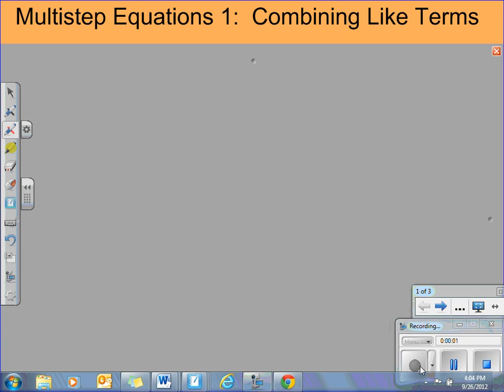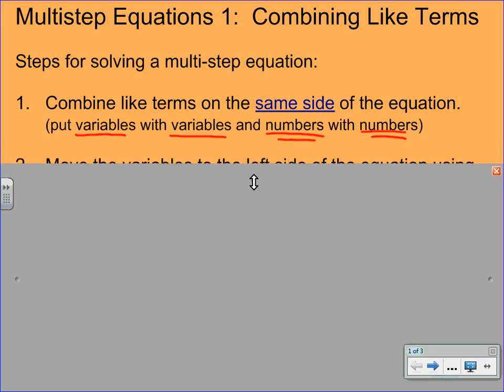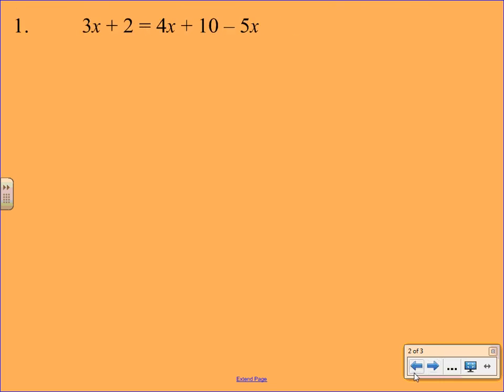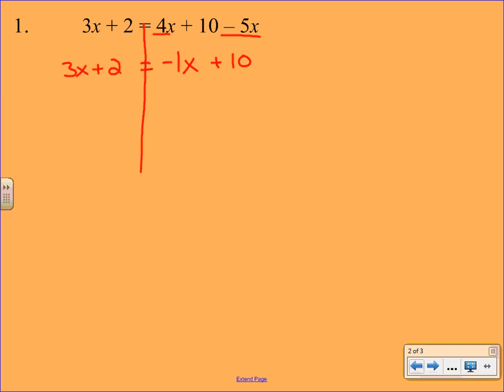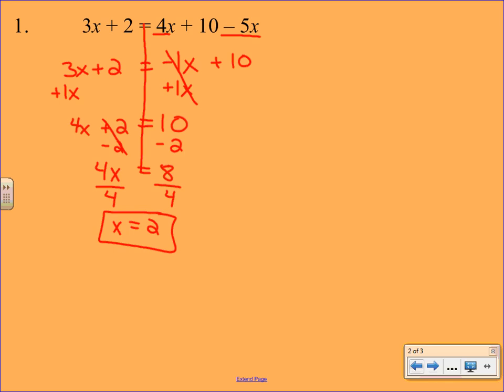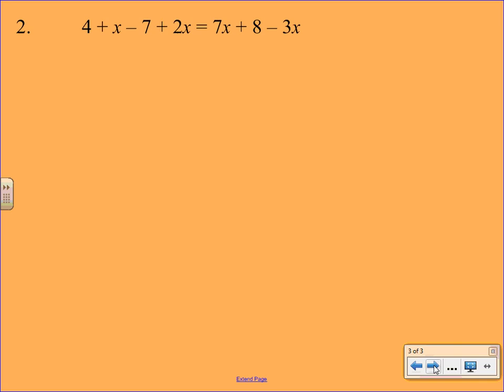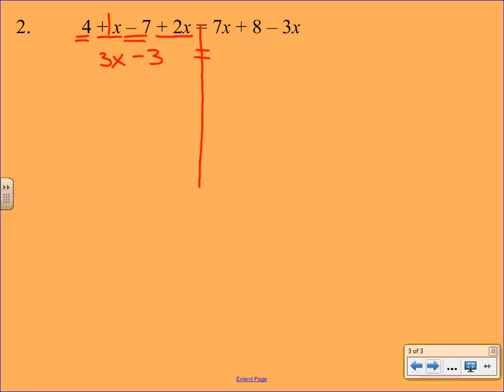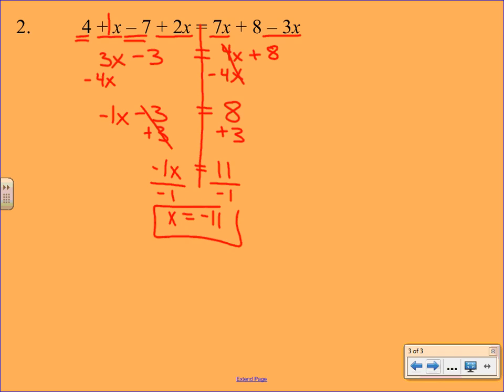Multi-Step 1: Combine Like Terms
This video will help you solve multi-step equations by only combining like terms.